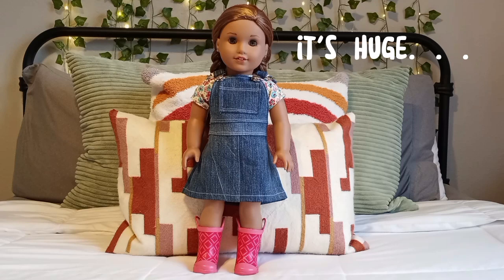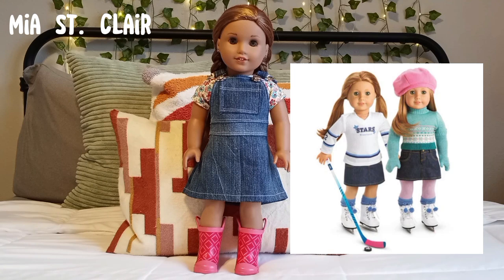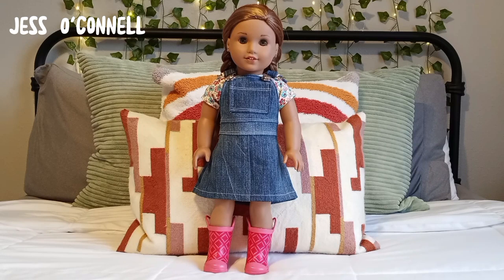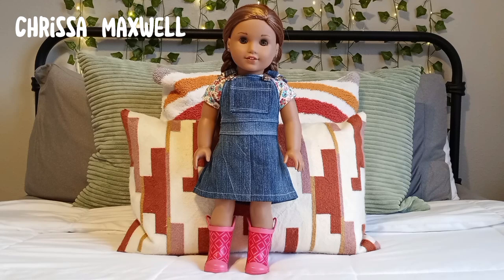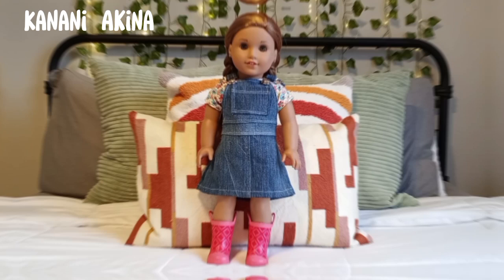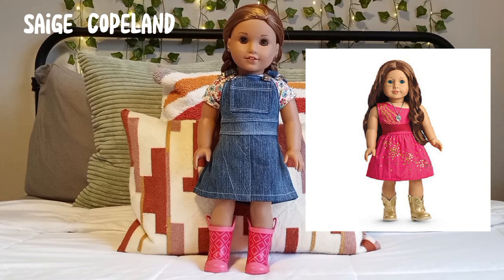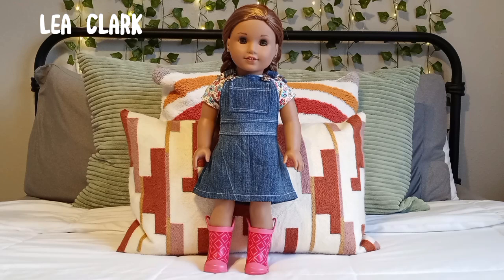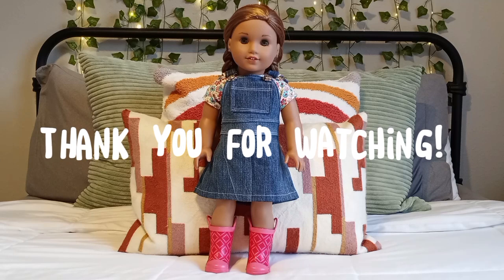The BEST old GOTY Outfits ✨️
Yay! I didn't go two weeks without posting!!!😂

I hope your Saturday is going very well! I'm currently working on a new agsm that hopefully will come out next! I can't wait to post it! It's been sooooo long since I posted a stopmotion.
this are some of my favorite/most unique old girl of the year outfits! I included prices and pictures in the video so you could see them! Let me know if I should do another video like this!!
-Reese